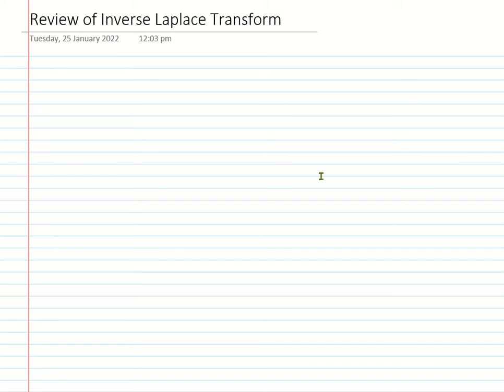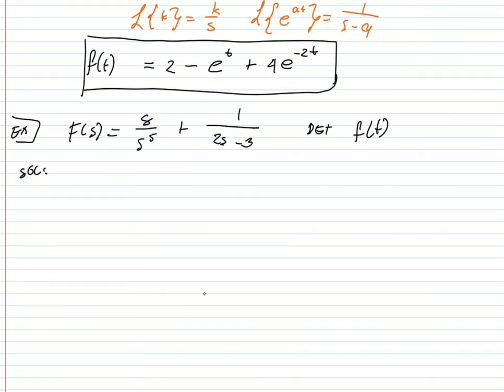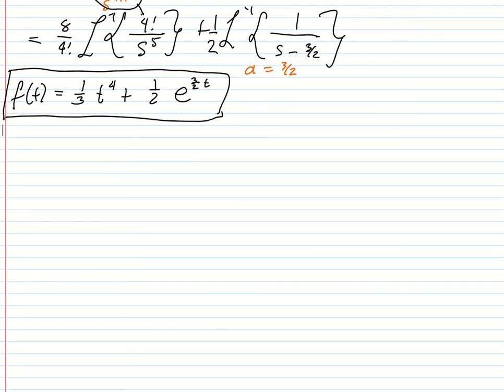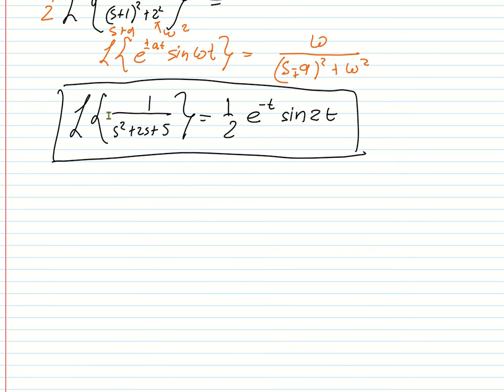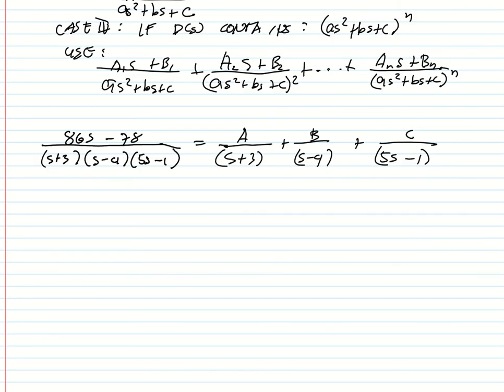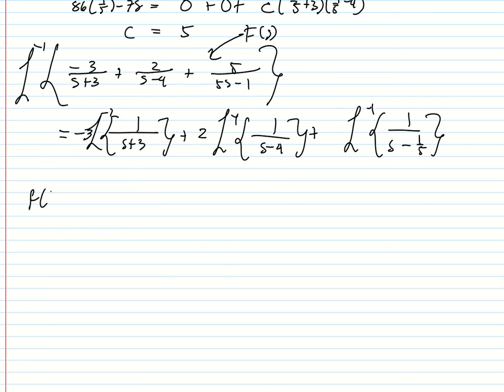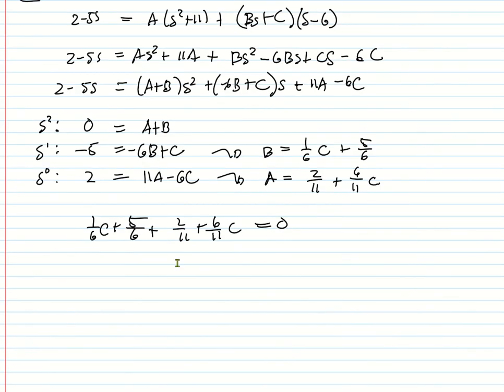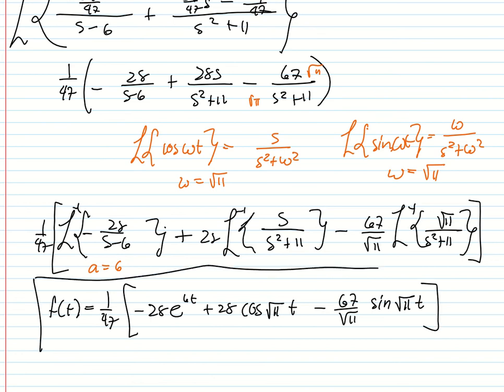EE130 - Chapter I: Review of Inverse Laplace Transform